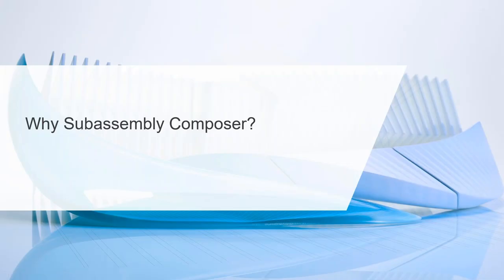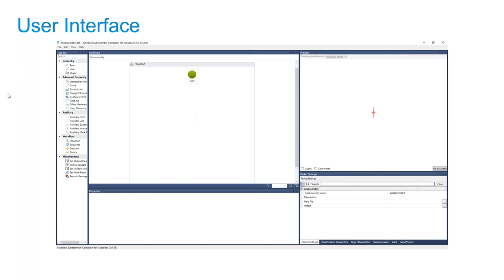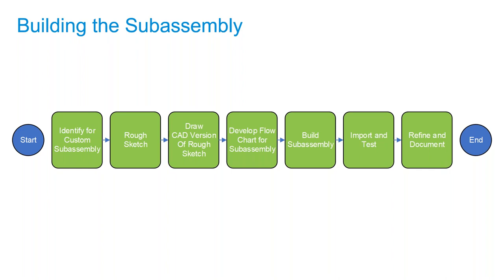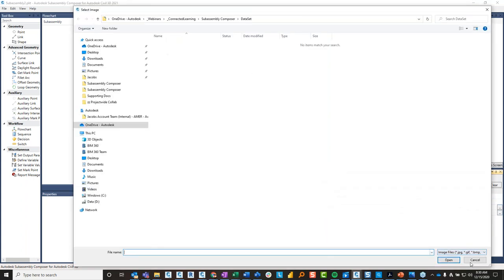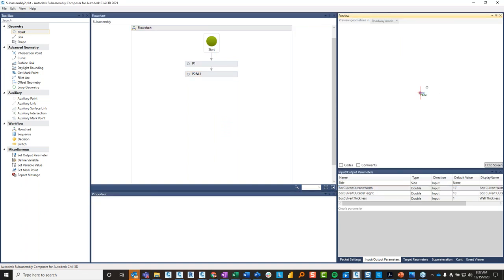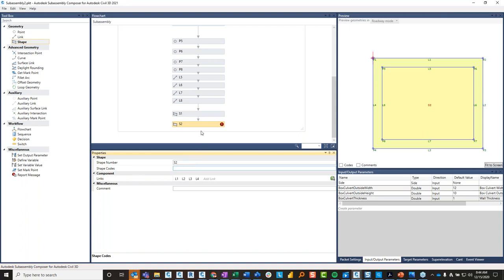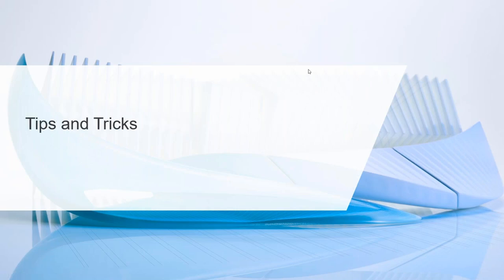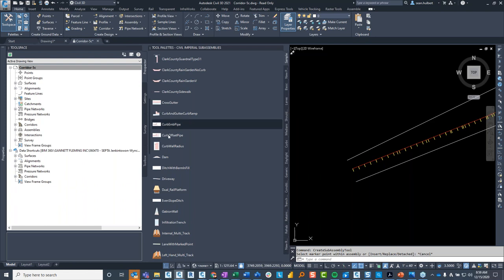Designing sub-assemblies for road projects (Dec 2020)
The secret to a good road design is having the right assemblies developed. Watch the Dec 2020 recording of the Civil Engineering Community meetup where we explore the out of the box assemblies and why you should use them. We also take a look at how to use Sub-assembly Composer to develop custom assemblies for your road projects.